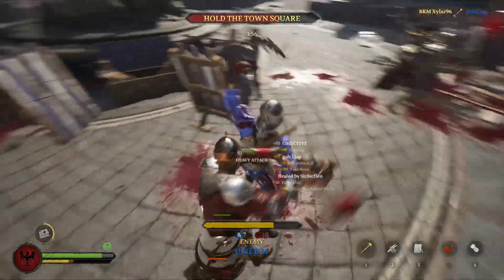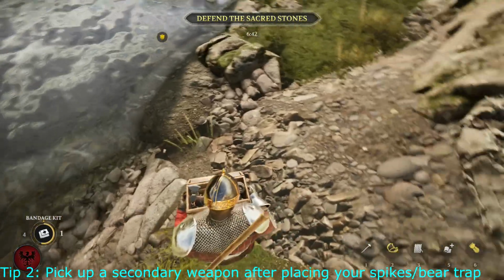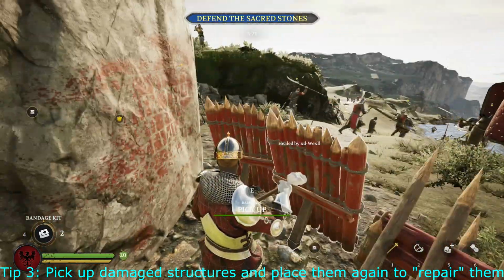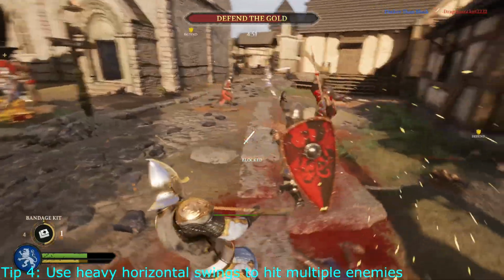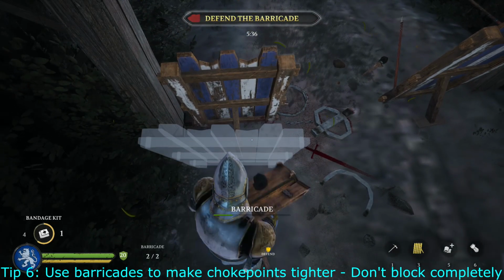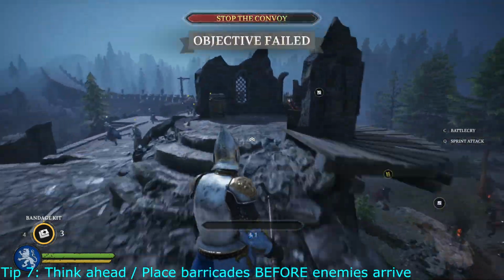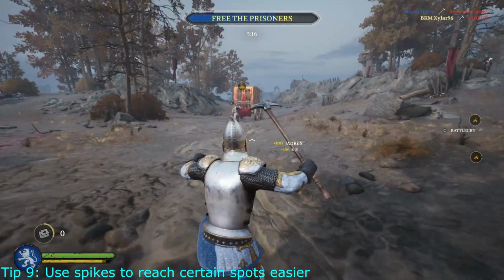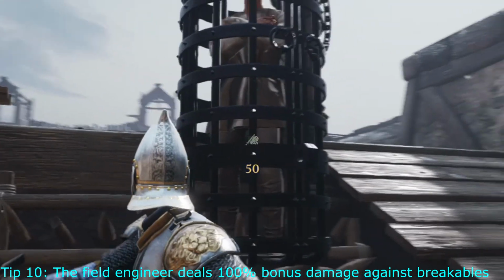Chivalry 2 - Field Engineer Guide + Tips & Tricks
0:00 Intro
0:34 You can have 4 barricades placed at a time
1:00 Pick up a secondary weapon after placing your spikes/bear trap
1:44 Pick up damaged structures and place them again to "repair" them
2:06 Use heavy horizontal swings to hit multiple enemies
2:44 Pick up a better weapon
3:12 Use barricades to make chokepoints tighter - Don't block completely
4:11 Think ahead / Place barricades BEFORE enemies arrive
4:42 Motivate teammates to play the engineer aswell
5:09 Use spikes to reach certain spots easier
5:29 The field engineer deals 100% bonus damage against breakables